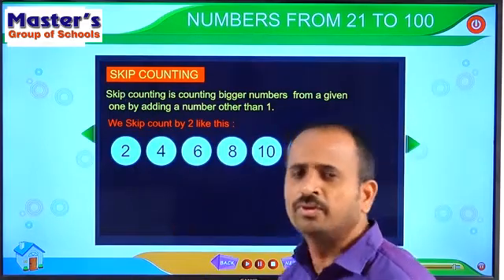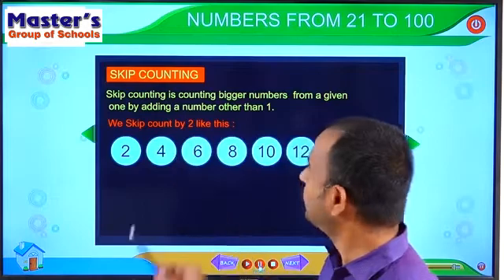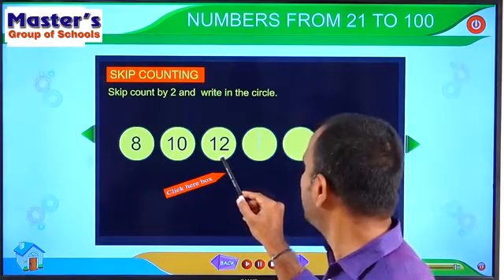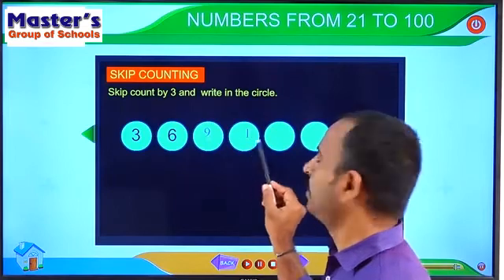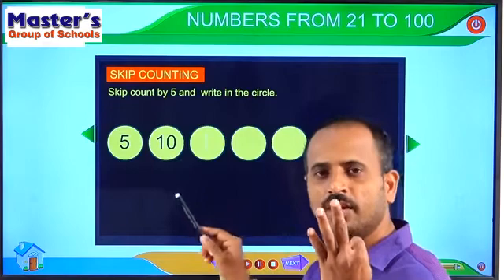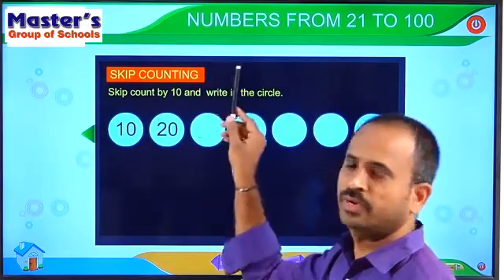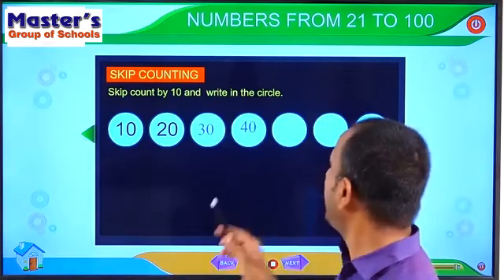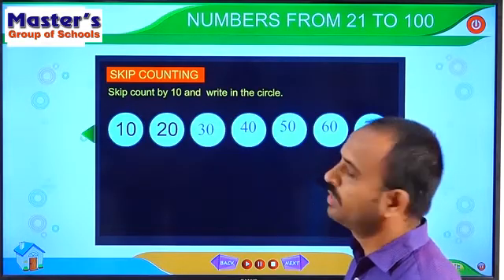Class 1: MATHS Lesson 5: Numbers From 21 to 100: (Skip Counting)(Part-8)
Lesson 5: Numbers From 21 to 100: (Skip Counting)
(Part-8)
MASTER’S GROUP OF SCHOOLS.